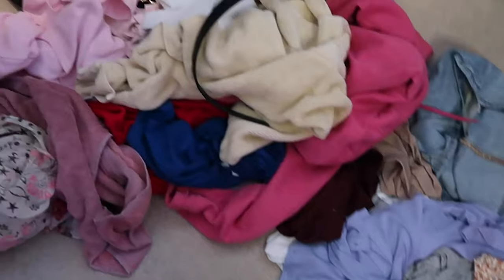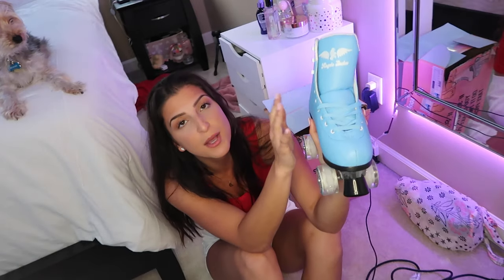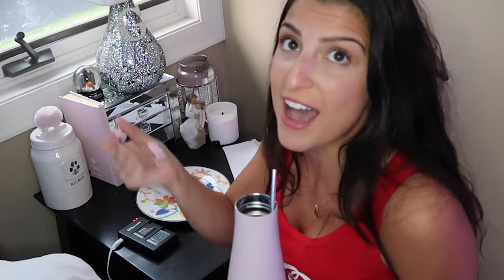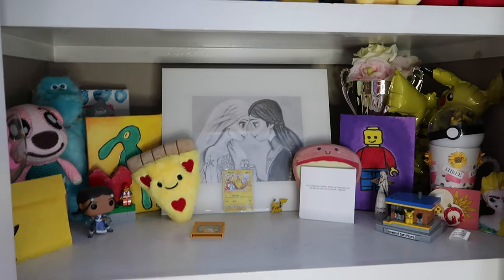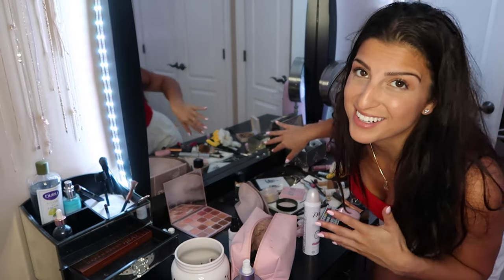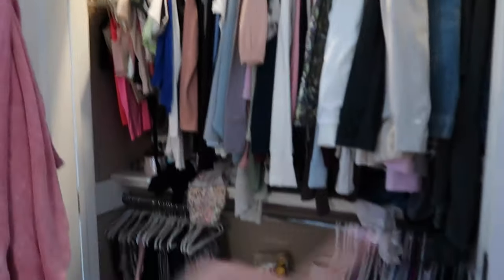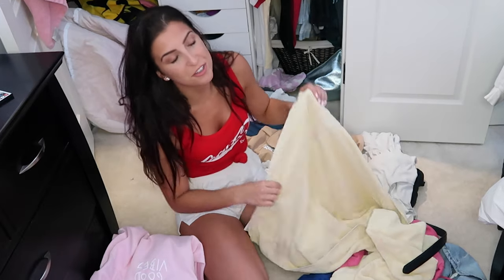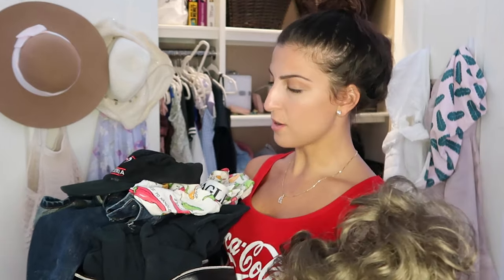room tour/clean my room with me! | giuliana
a very real & unfiltered room tour... also i blinked and now my rooms a mess again 🤪

Türkçe altyazı için teşekkürler @kaan_aksakal ! ♥